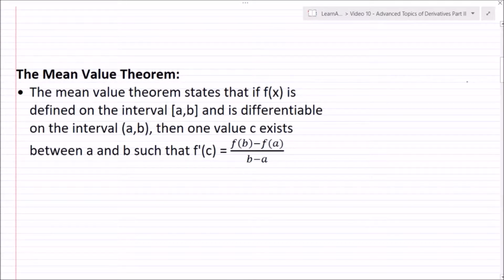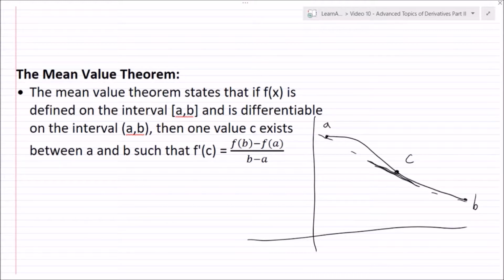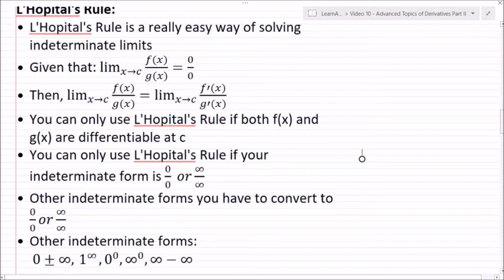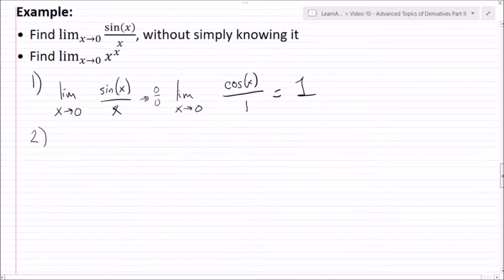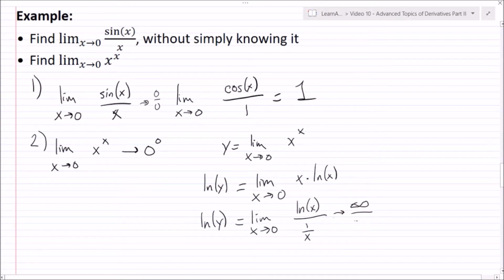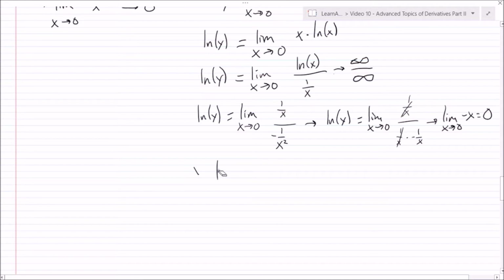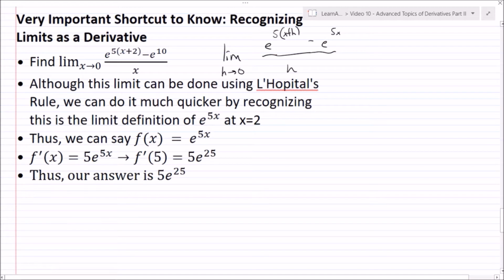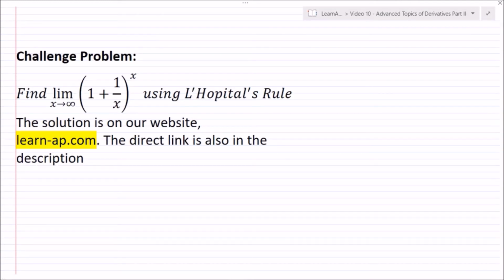LearnAPCalc - Advanced Topics of Derivatives Part II